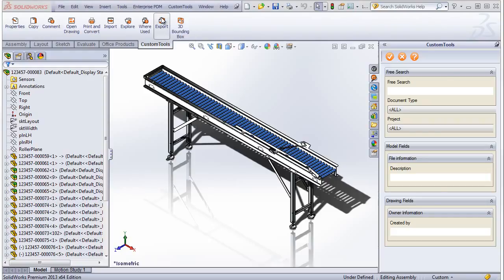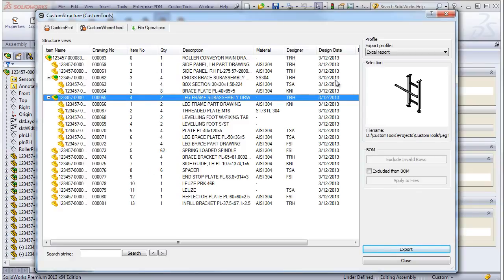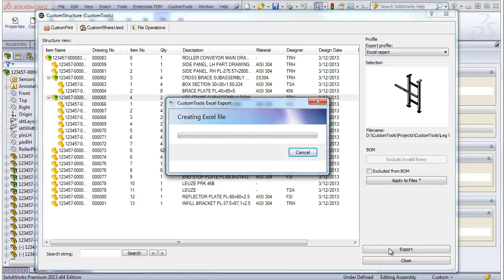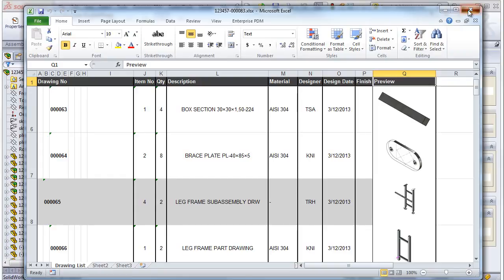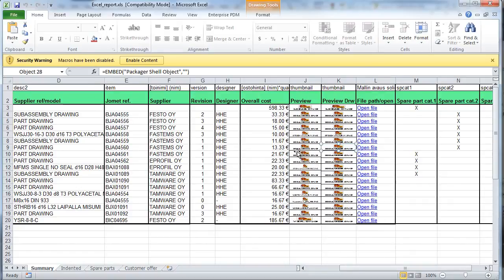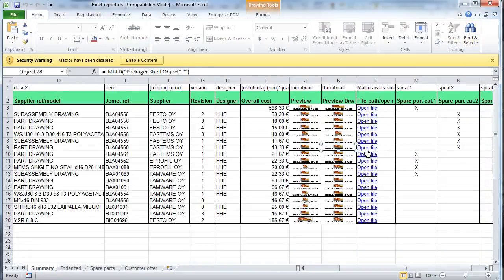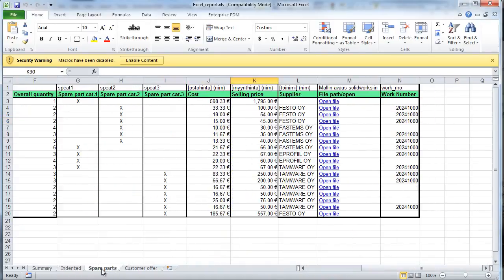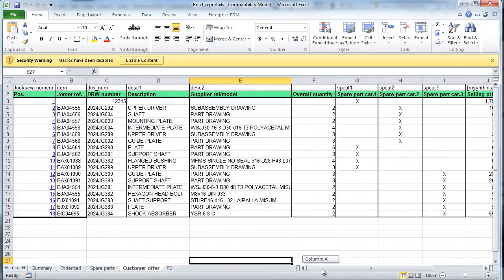CustomTools: Generate Excel Report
ISSUE FACED in SOLIDWORKS: Limited functionality to generate Excel reports in SOLIDWORKS or EPDM. Extremely time consuming method
Mistakes occur easily. For all those reasons, companies do not want to take them into use.

SOLUTION in CustomTools: Easily produce customized Excel report. Insert SOLIDWORKS previews. Possibility to retrieve data from your ERP. Create drawing listings, BOM report, spare part list.

BENEFITS: Generate an Excel report with just 2 mouse clicks. Can serve many different use cases. Eliminate data entry errors. Fully customizable for your special needs.